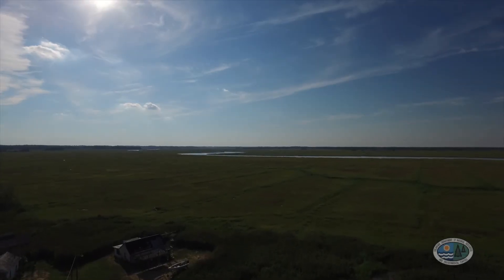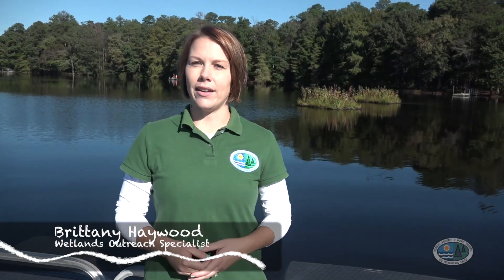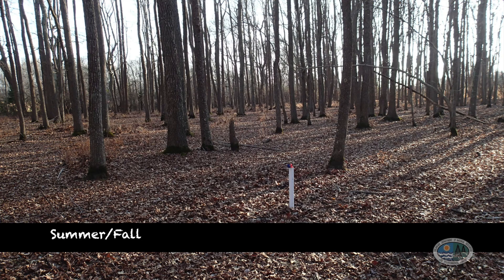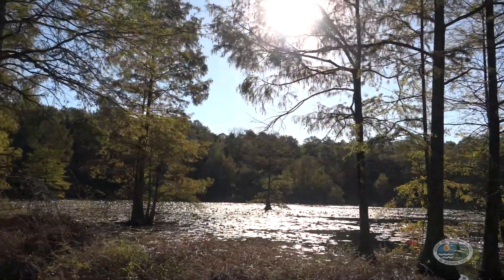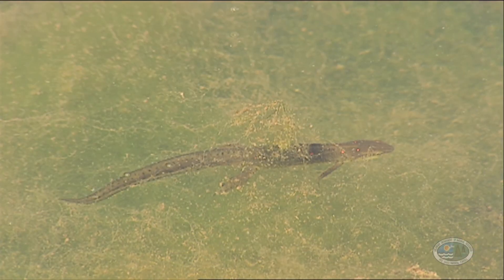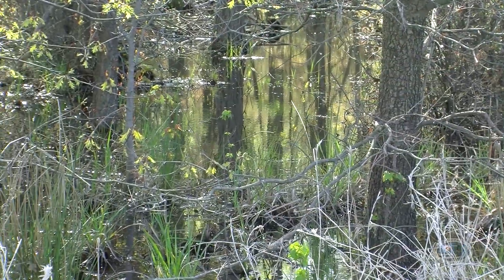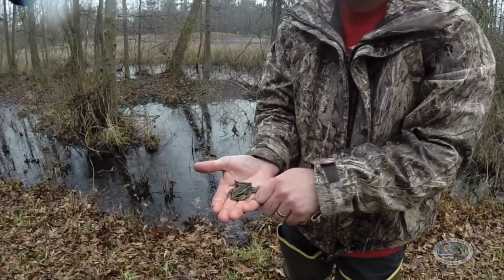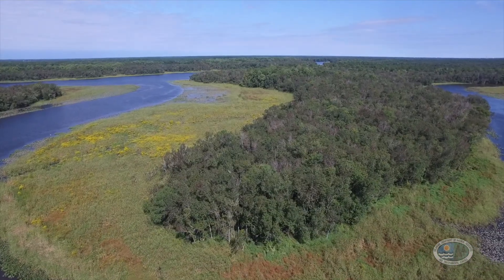Wetlands 101: Freshwater Wetlands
Freshwater wetlands make up roughly 75% of all the wetlands in Delaware, cleaning and replenishing our drinking waters, reducing flooding and providing food and shelter for plants and animals. Learn more about these critical habitats as we continue our Wetlands 101 series.